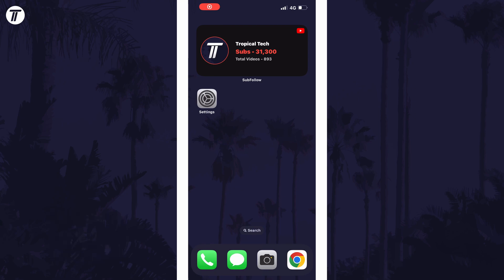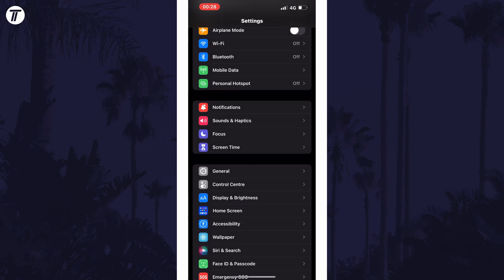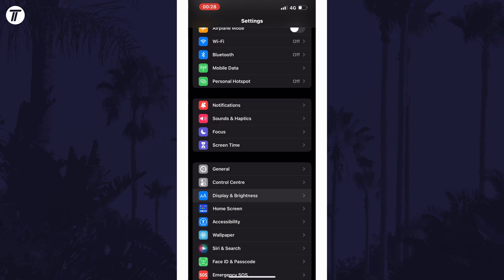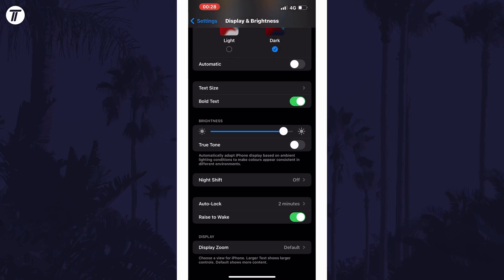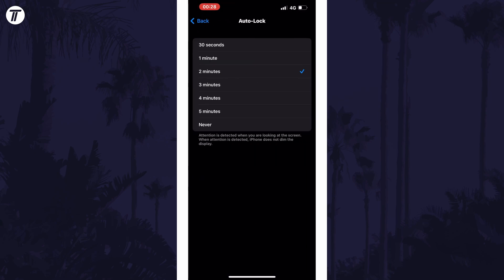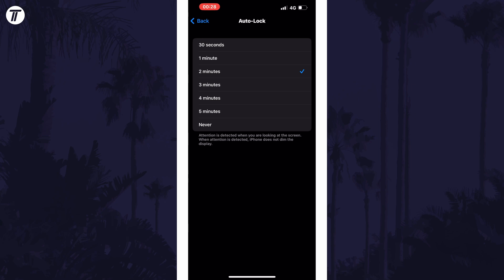How to Stop iPhone Screen Turning Off Automatically (iOS)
Want to know how to stop screen turning off on iPhone or iPad in iOS? This video will show you how to stop screen turning off automatically on iPhone. You might want to know how to stop screen locking automatically on iPhone to allow you to use the phone for longer periods of time. Hopefully today’s video helps show you how to stop iPhone screen turning off automatically!